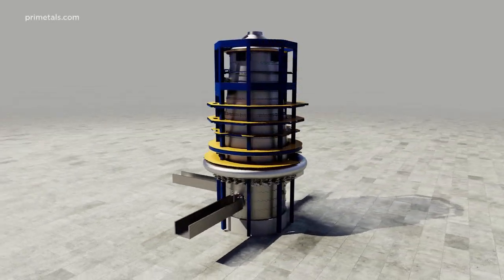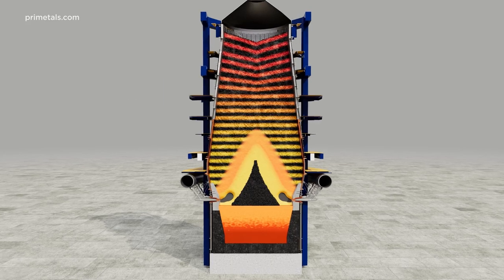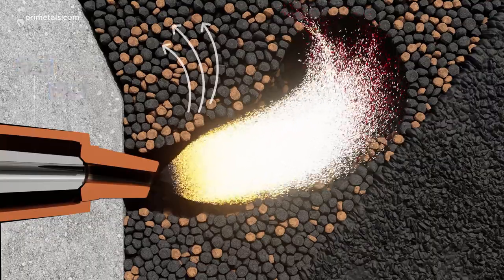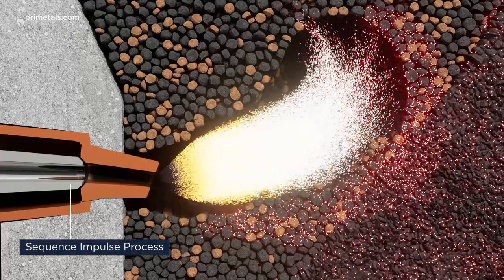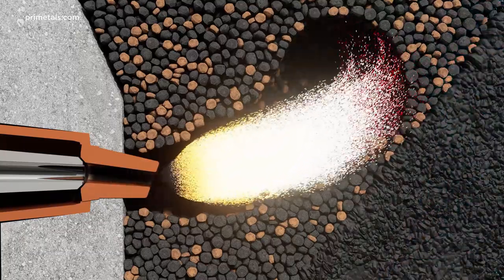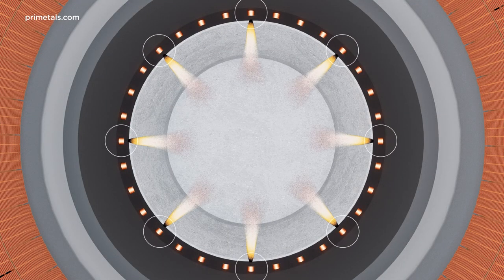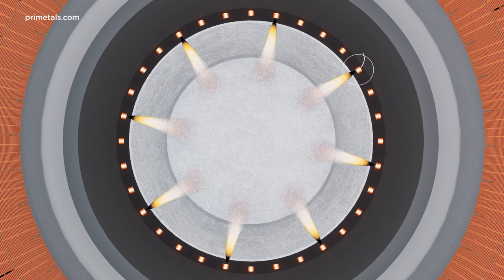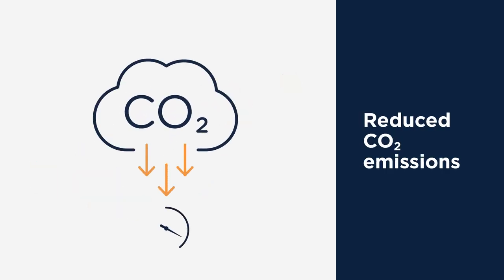SIP Technology: Reducing Blast Furnace CO2 Emissions – English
This 3D animation presents the latest blast furnace technology which reduces CO2 emissions, lowers costs and energy consumption of the furnace. Offering operators a step towards carbon neutral ironmaking.